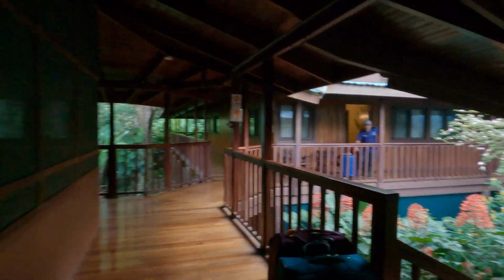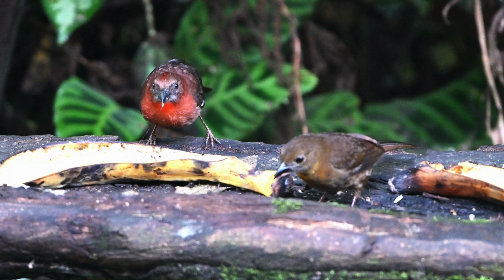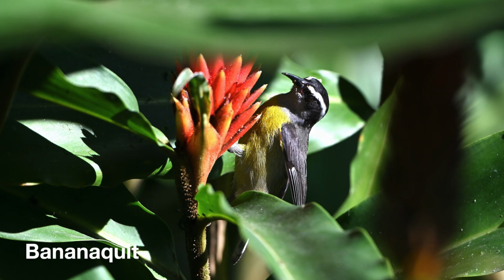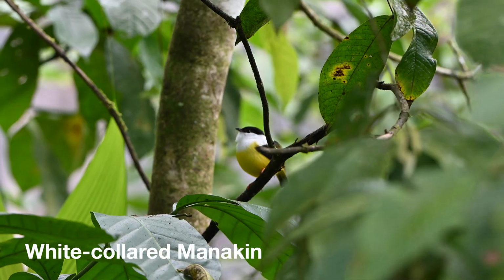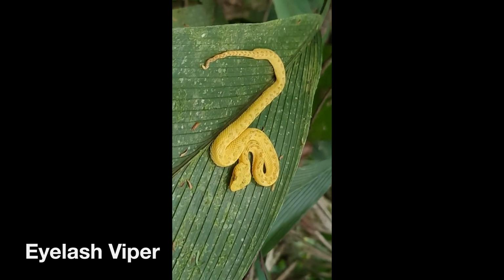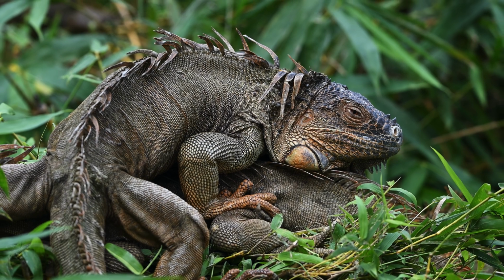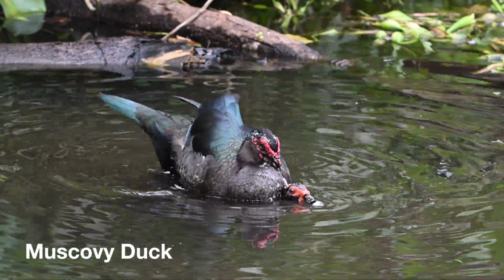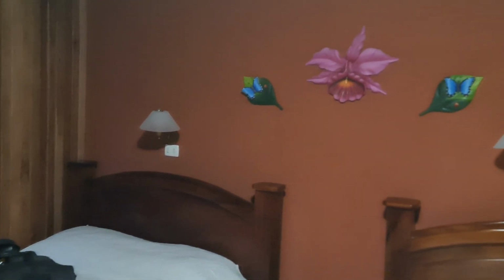BIRDING IN THE LAND OF SLOTHS & IGUANAD in Costa Rica 4K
This is day 4 of my birding trip in Costa Rica. Started from Selva verde lodge and visited La selva biological station. Where I could photograph two toed and three toed sloths and also did some birding. Later photographed Iguanas on Iguana bridge and did birding on bogarain trail. Please watch like and enjoy.